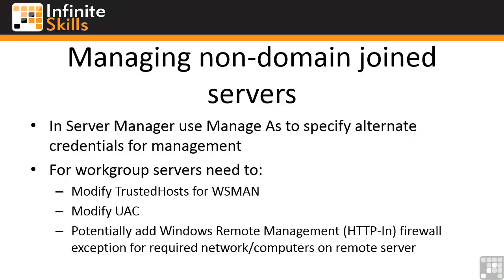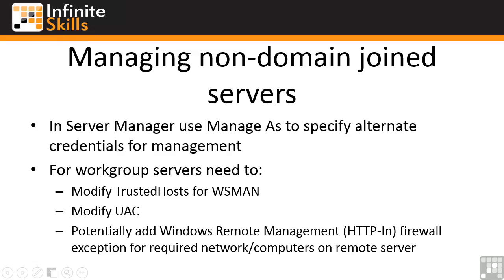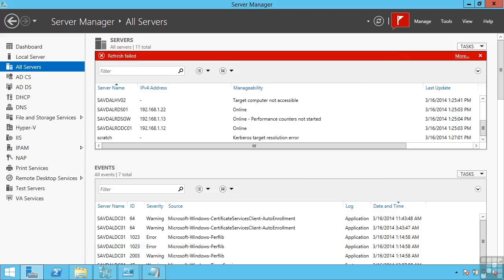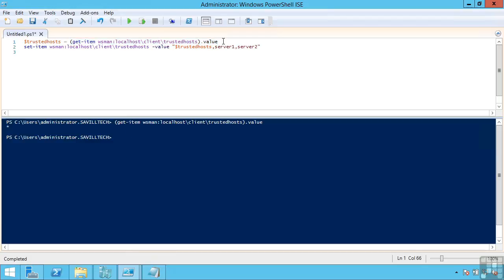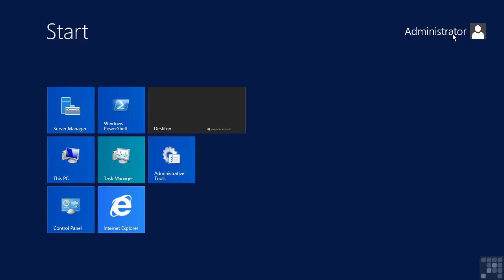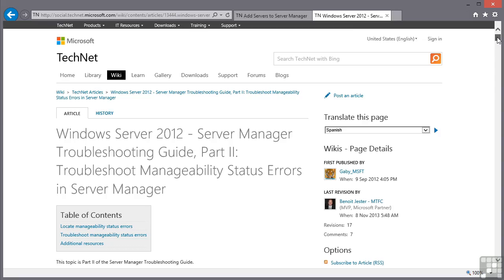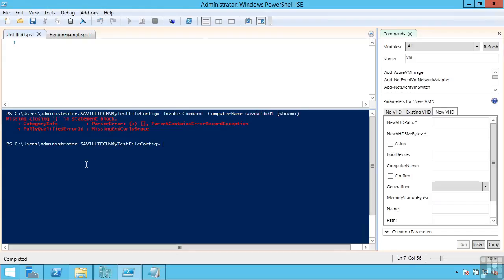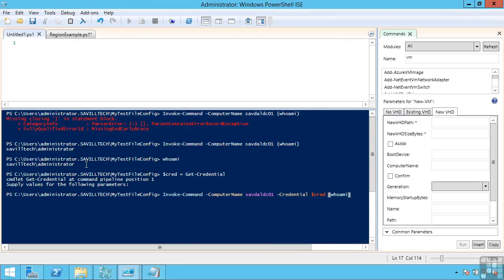Managing Non Domain Joined Servers